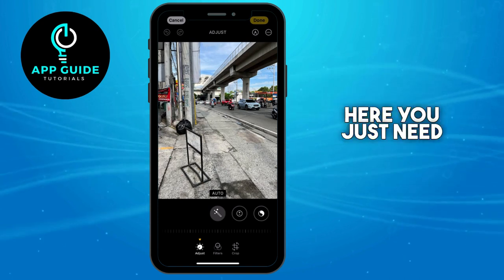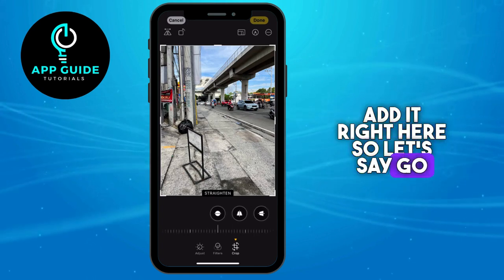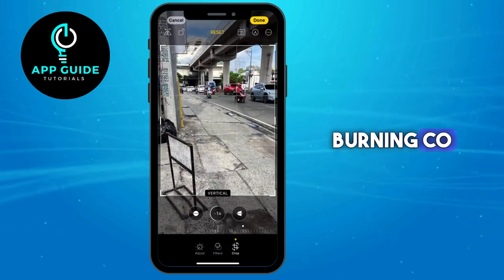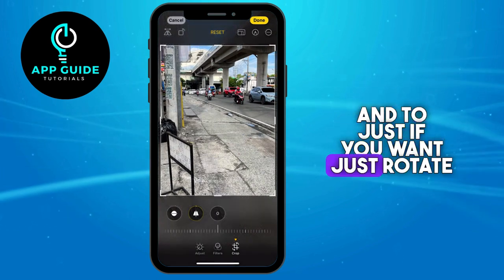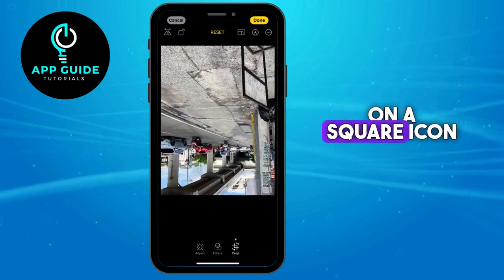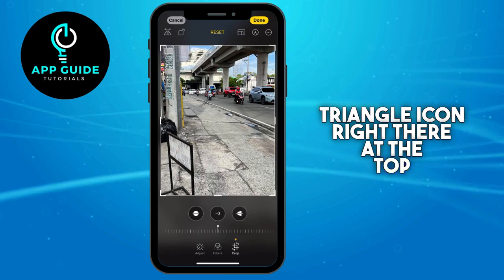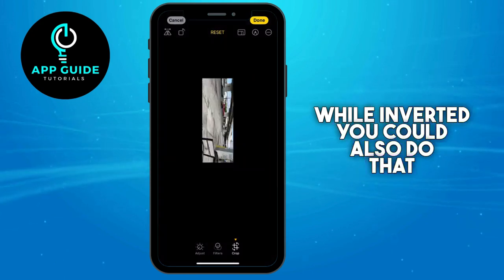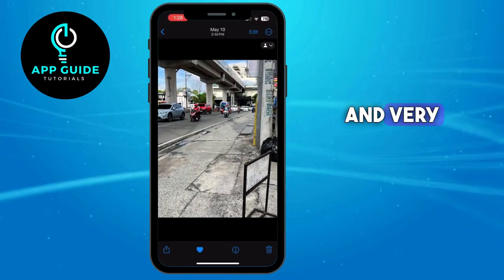How to Rotate a Picture in Photos App on iPhone | iPhone Tutorial (2027)